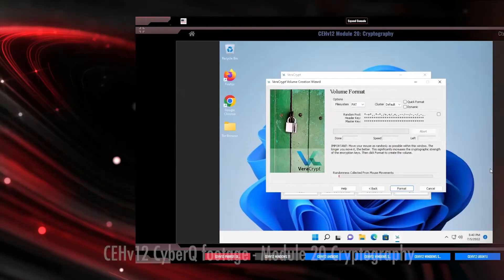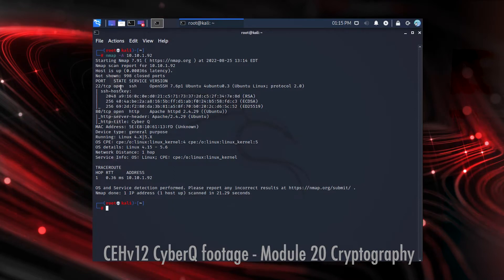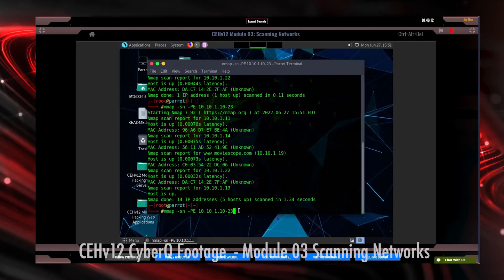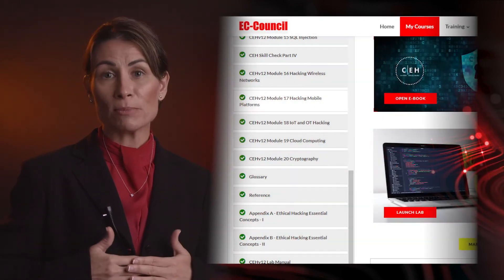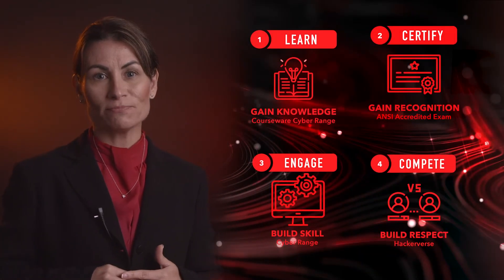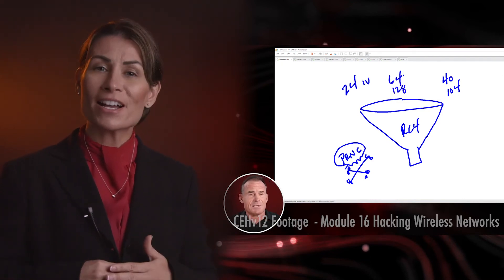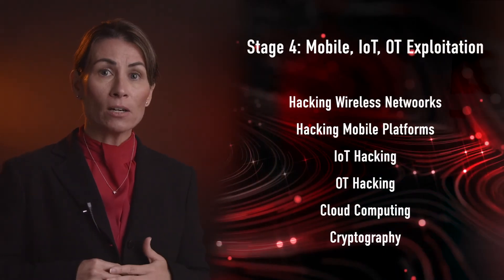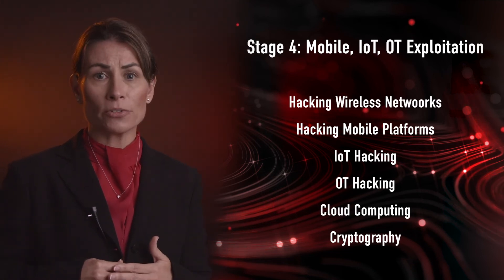Know Everything About: C|EH v12 Engage Methodology :Part 3: A New Learning Framework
What’s New in the C|EHv12 Engage (Part 3)
by Cassandra Pristas Lead Cybersecurity Instructor
Degrees are: MSA, MS, MSIT, MSc
LCDR in the US Navy Reserves serving in the Information Warfare Community
25+ working for the Department of Defense and 17 years of service in the military.
Seven Years in the Air Force and ten years in the Navy Reserves.

In its 12th version, the Certified Ethical Hacker provides comprehensive training, hands-on learning labs, practice cyber ranges for engagement, certification assessments, cyber competitions, and opportunities for continuous learning into one comprehensive program curated through our new learning framework: 1. Learn 2. Certify 3. Engage 4. Compete.
                                                                       Engage

The C|EH v12 program helps you develop real-world experience in ethical hacking through the hands-on C|EH practice environment. The C|EH Engage equips you with the skills to prove that you have what it takes to be a great ethical hacker.

New to C|EH v12, students will embark on their first emulated ethical hacking engagement. This 4-phase engagement requires students to think critically and test the knowledge and skills gained by capturing a series of flags in each phase, demonstrating the live application of skills and abilities in a consequence-free environment through EC-Council’s new Cyber Range.

As you complete your training and hands-on labs, the C|EH Engage lets you apply everything you have learned in a mock ethical hacking engagement. This 4-part security engagement gives you a real ethical hacking engagement experience from start to finish against an emulated organization. Using our capture-the-flag-style range, you will complete your engagement by answering “flag” questions as you progress.
Your Mission
Whether this is your first engagement or you’re honing your skills, get ready to test your ethical hacking knowledge like never before! Once you’ve practiced through the hands-on guided labs, it’s time to apply your knowledge, take on the hacker persona, and find the vulnerabilities and weaknesses in ABCDorg—all built in our C|EH Engage (practice range).

Target Organization Characteristics
• ABCDorg is a nationwide IT/ITES organization
• Realistic segmented networks
• Demilitarized zones (DMZs) and private subnets stretch across the infrastructure to support various business units
• Various application servers and services support ABCDORG Operations
• Real networks, real operating systems, and real applications
• Private, dedicated access—no shared resources
• Fully automated network deployment with EC-Council’s Cyber Range
• 24x7 browser-based access

Objectives

Armed with your attack platform (Parrot OS) and a plethora of tools used by ethical hackers, you will embark on a 4-part engagement to assess ABCDORG’s security posture. Follow the process, practice your TTP, and experience the real thing in a controlled environment with no consequences. It’s the ultimate learning experience to support your career as an ethical hacker! Each phase builds on the last as you progress through your ABCDORG engagement.